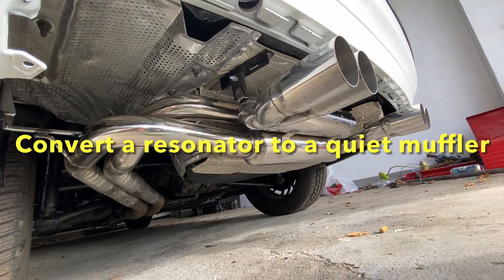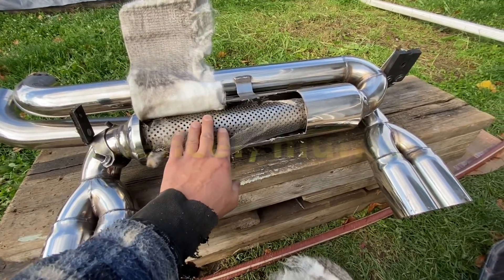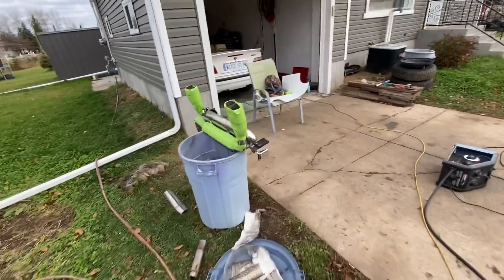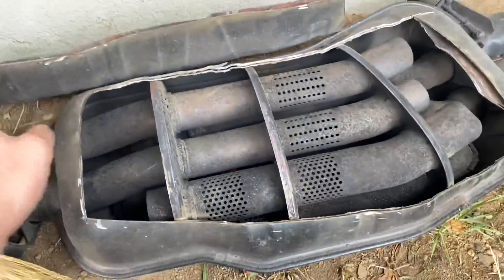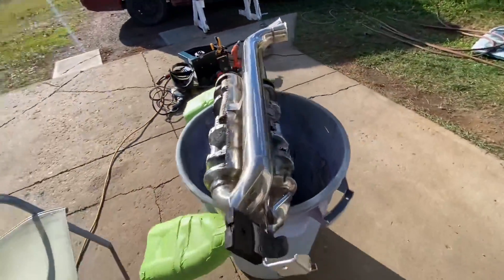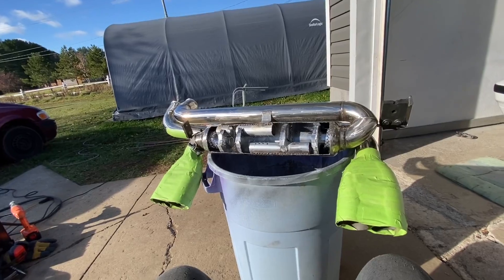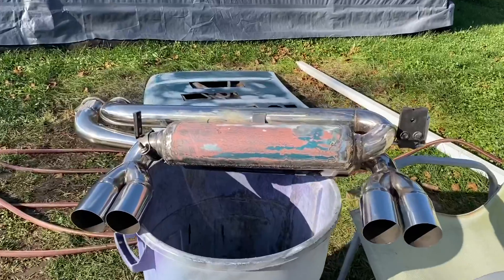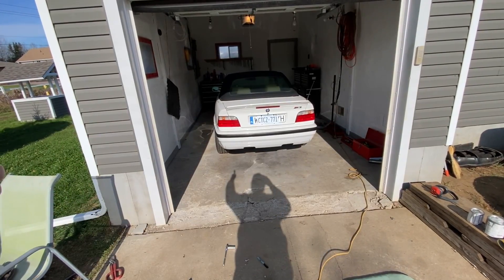Turning a resonator into a silencing muffler. Homebuilt muffler. Eliminate ￼exhaust drone.￼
Turning a resonator into a silencing muffler.  Homebuilt muffler.
Eliminate exhaust drone.
I will show you how I turned my loud resonator exhaust into a ultraquiet muffler.
How to build a homemade muffler.
How to build a muffler.
How to build a quiet muffler.
How to make loud exhaust quiet.
How to make a loud resonator quiet.
How to make a loud muffler quiet.
Turning a resonator into a muffler.
Eliminate drone.
Homemade muffler.
How to eliminate exhaust drone.